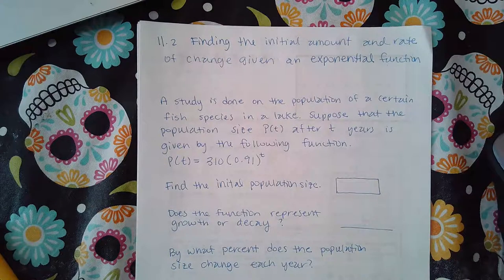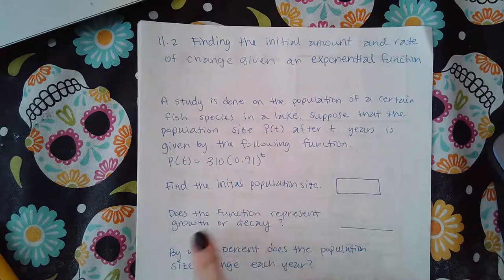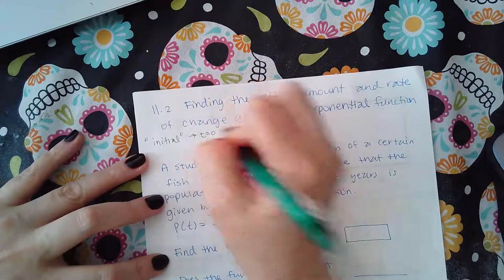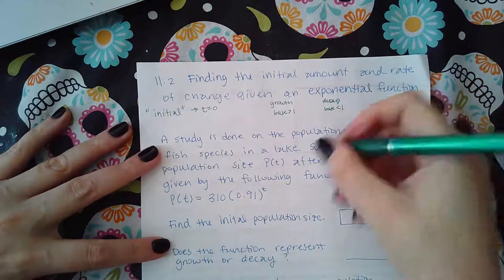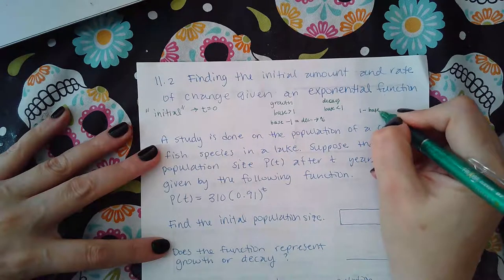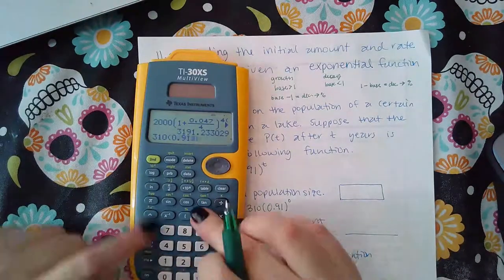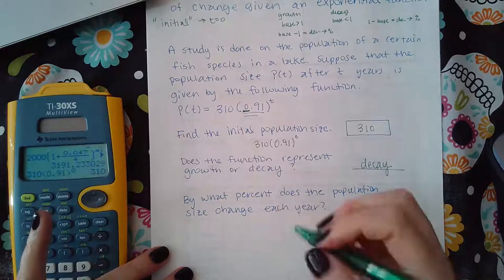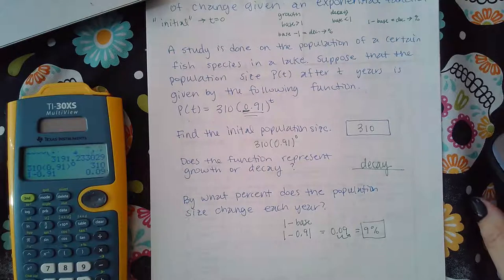11.2 Finding the initial amount and rate of change given an exponential function